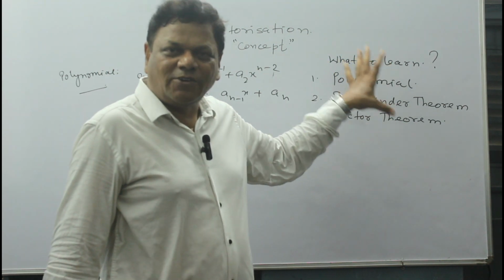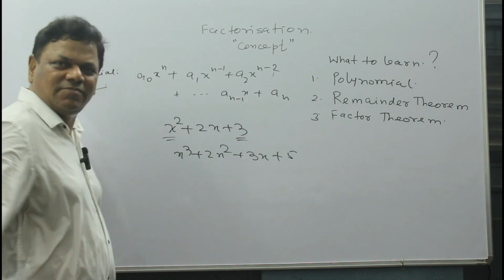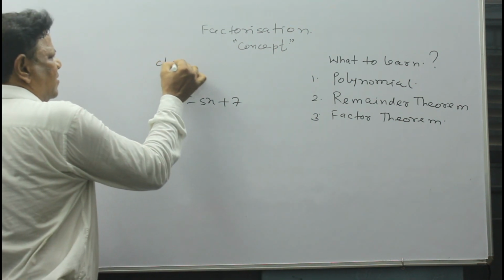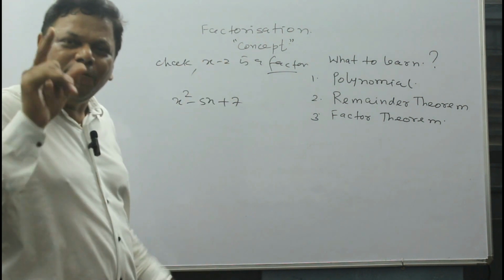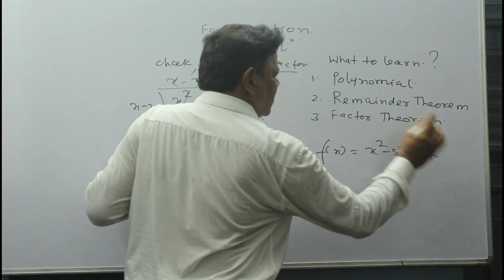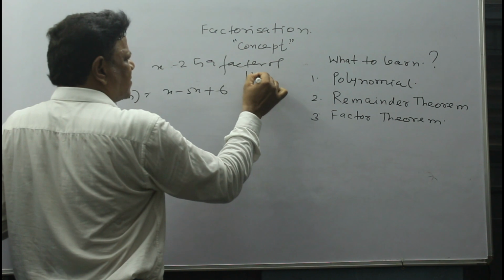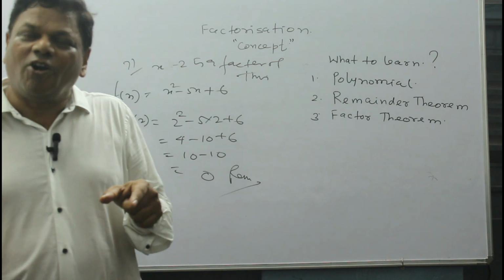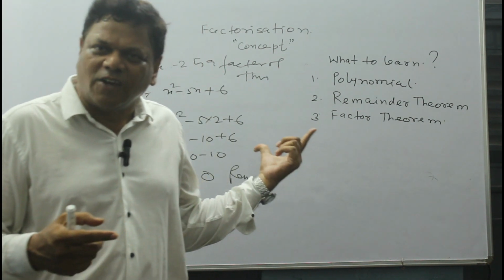Maths Class For Class X | Factorisation -1 Concept | ST. FLORENCE SCHOOL | CBSE & ICSE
Hey Students here is a Maths Class For Class X Factorisation -1 Concept |more videos on this topic will be uploaded to this channel . Follow our Facebook page and our website and join our telegram channel .